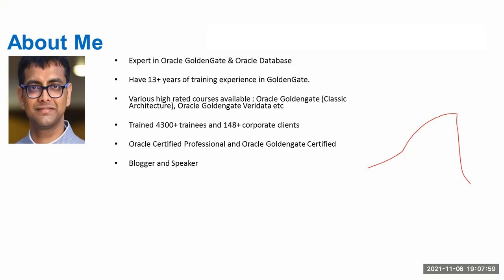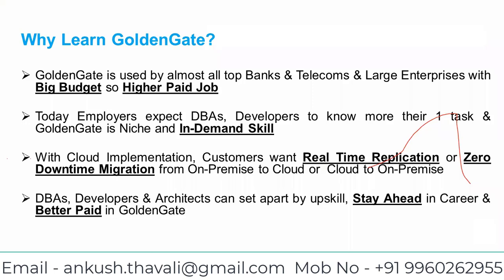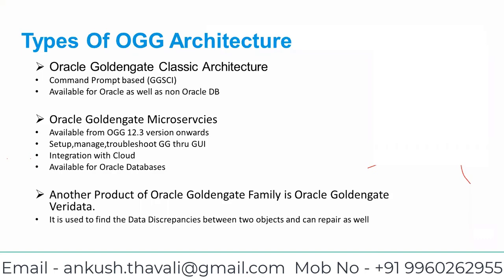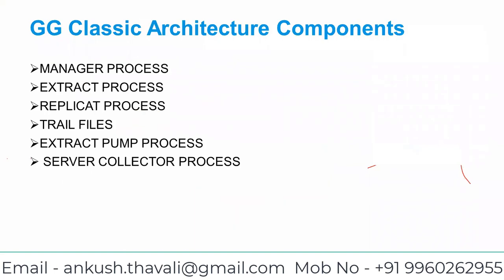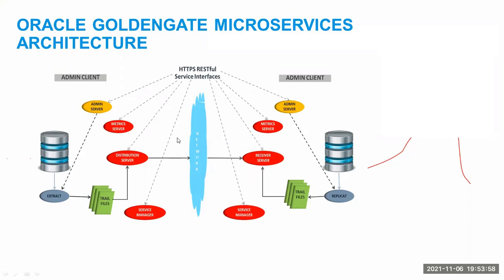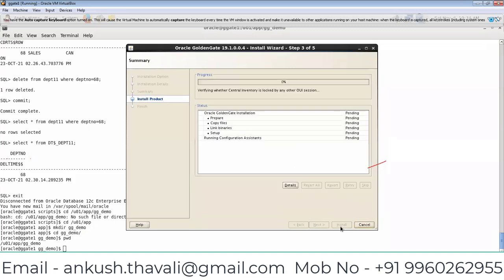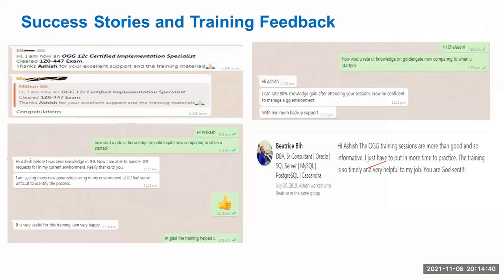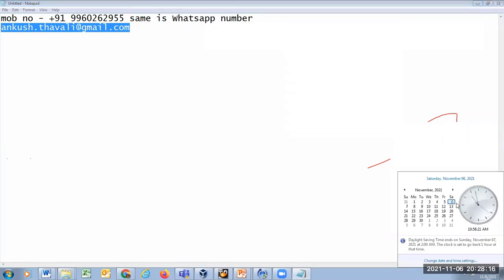Oracle Golden Gate Training Demo - New Batch from Tomorrow | Contact Ankush Thavali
Mob No - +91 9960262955 [WhatsApp]

Basic Unix Commmand for Oracle DBA